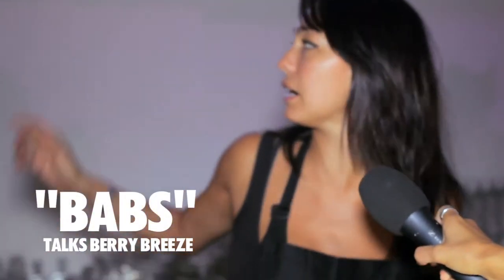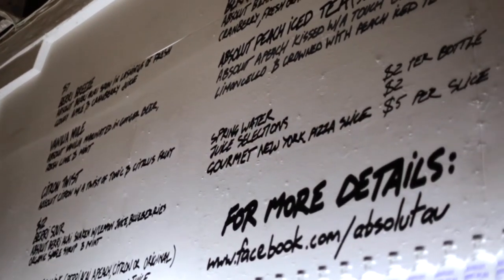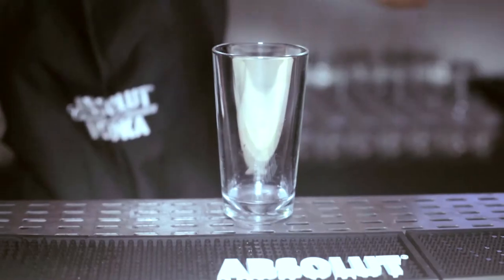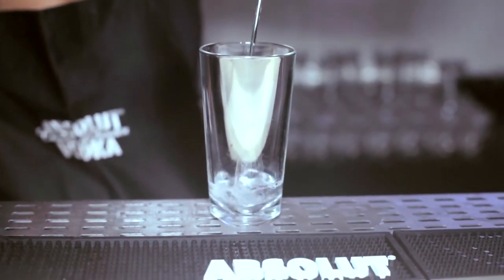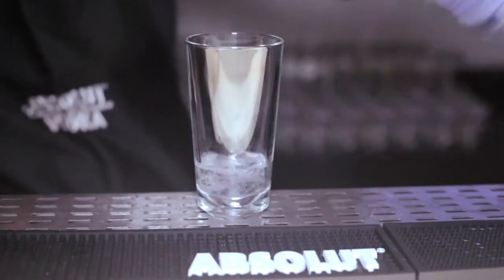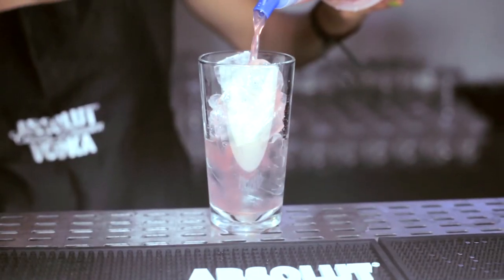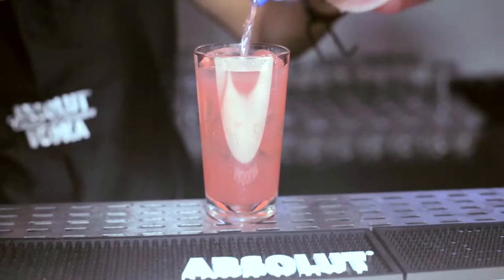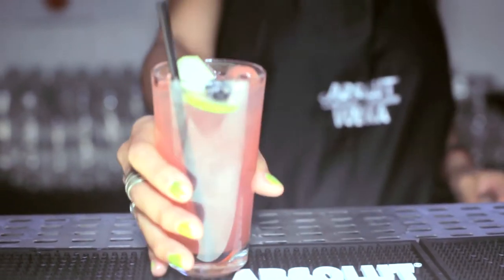How-To: ABSOLUT Berri Breeze Cocktail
Use ABSOLUT Berri Acai to make sure your own Berri Breeze cocktail! At the Opening Night of the ABSOLUT Art Collection in Sydney, fans surrounded themselves with iconic ABSOLUT collaborations by everyone from Andy Wahol to Francesco Clemente, whilst sipping on new ABSOLUT Berri Acai cocktails.